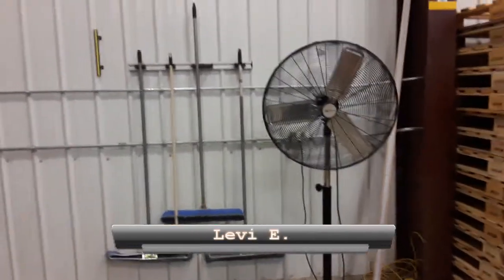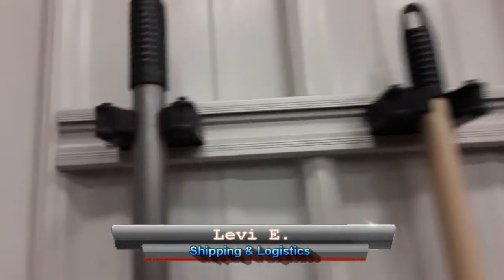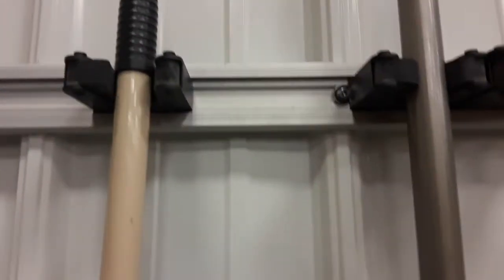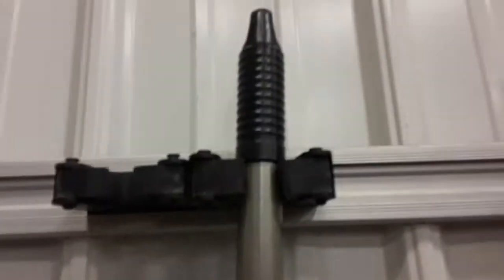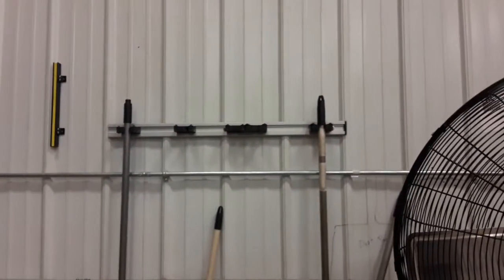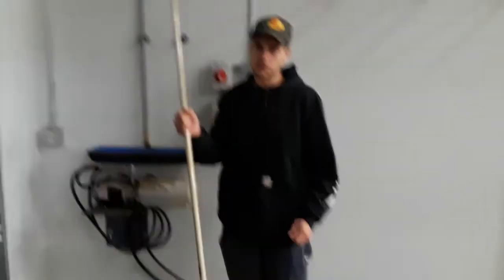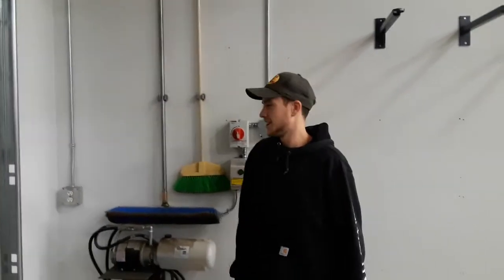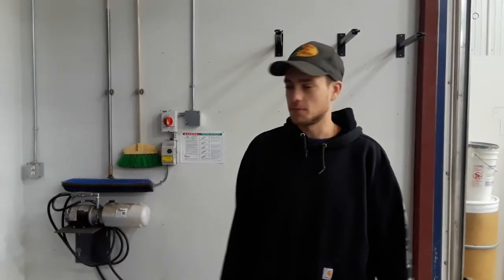Shipping & Logistics Broom Holders